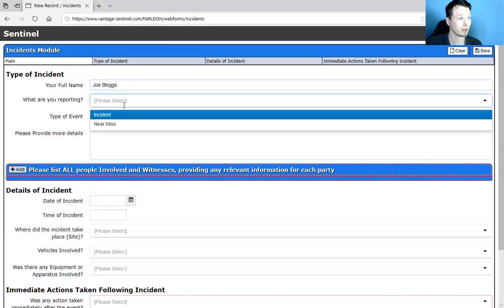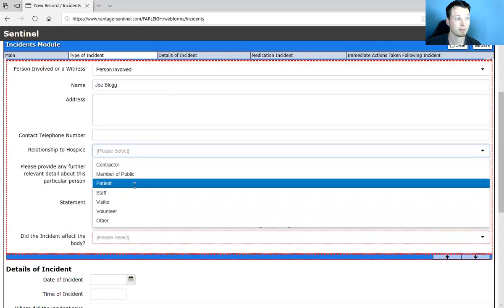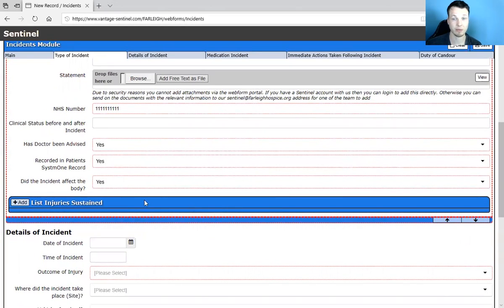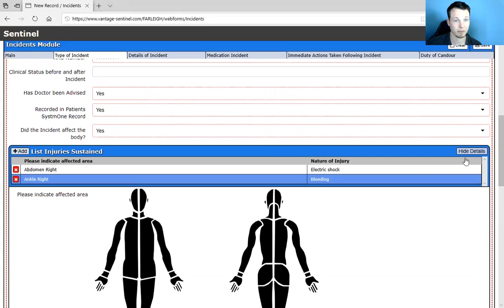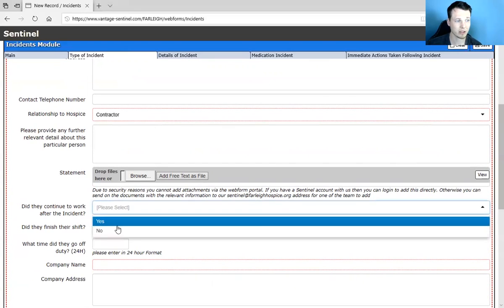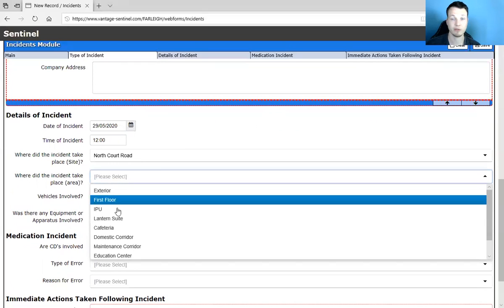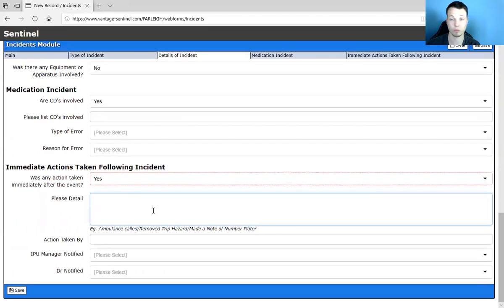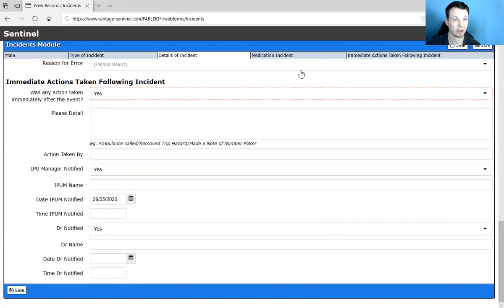Incident Reporting - Medication Example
This video gives a quick overview of logging a medication incident through Sentinel